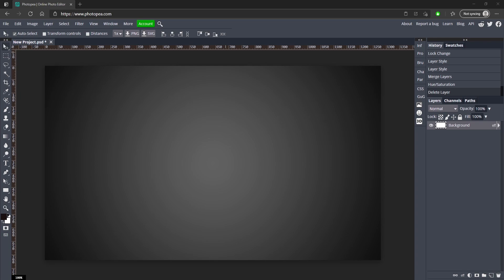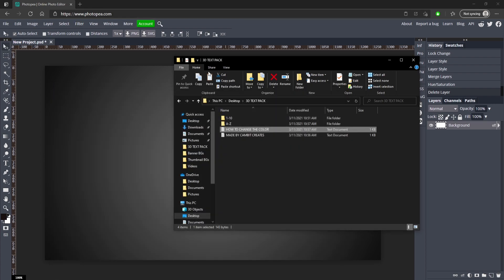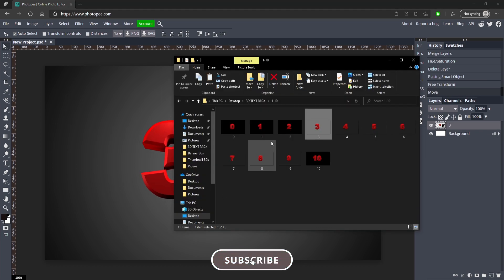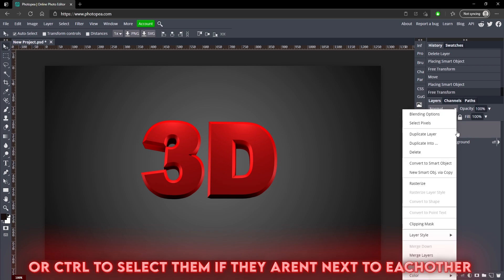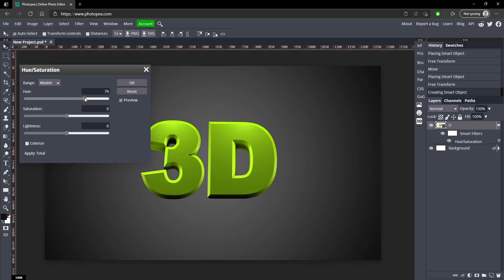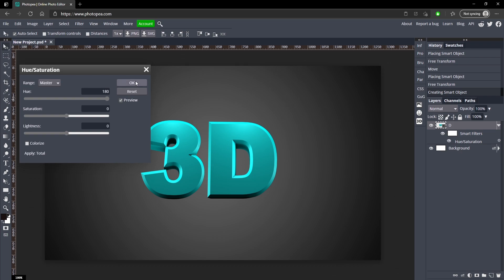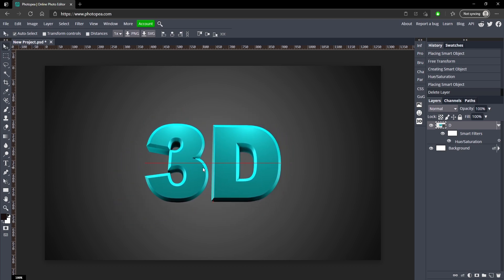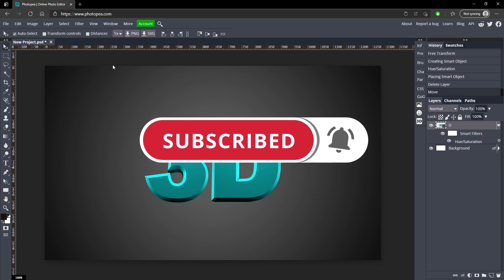FREE 3D TEXT PACK! | TONS OF 3D LETTERS/NUMBERS | *EASILY CUSTOMIZABLE*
In this video I show off the free 3d text pack that I am giving to all of you free of charge. This text was made in cinema 4d then I just exported them all as PNGS for you to use. These work in any photo editor.

► Resources